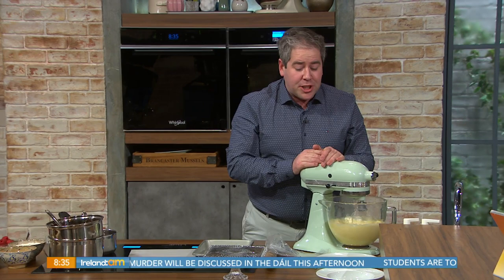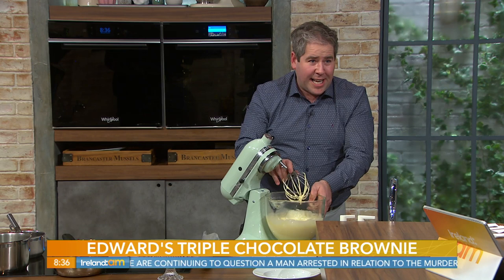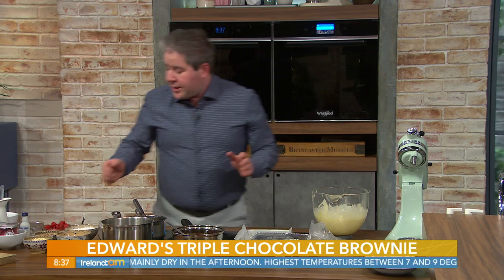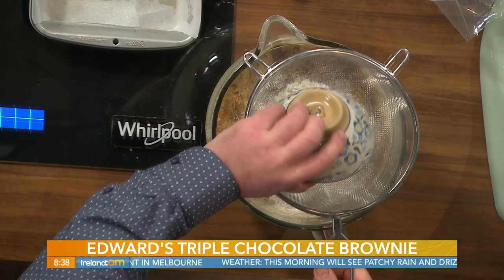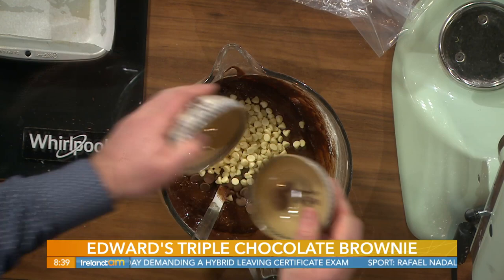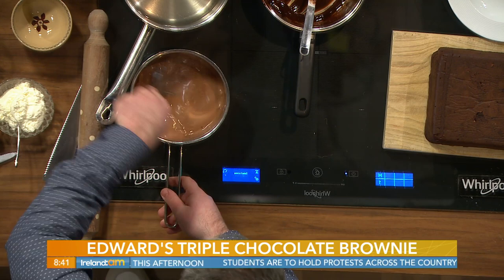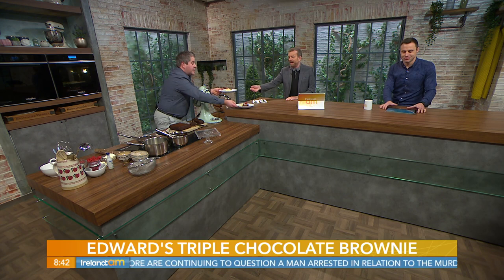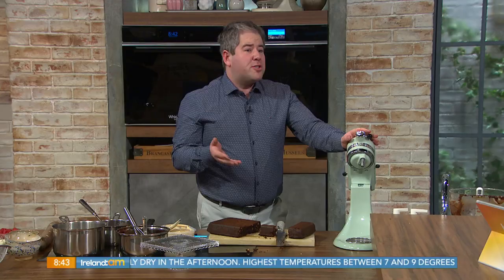Triple Chocolate Brownies | Edward Hayden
We've been making an extra effort to eat healthy this month but it's ok to indulge every now and again! Edward Hayden has a sweet pick me up this morning.